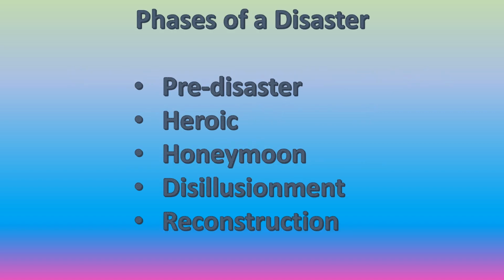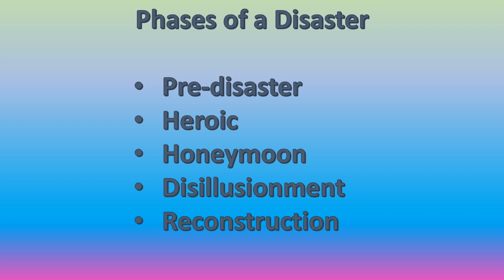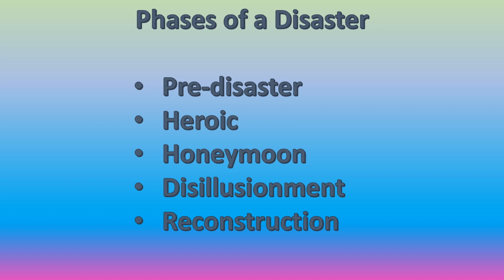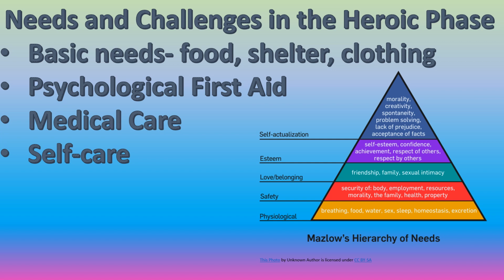Needs and Challenges During Phases of Disaster